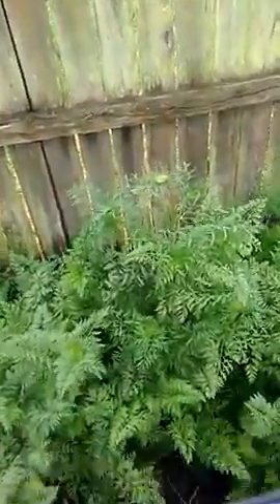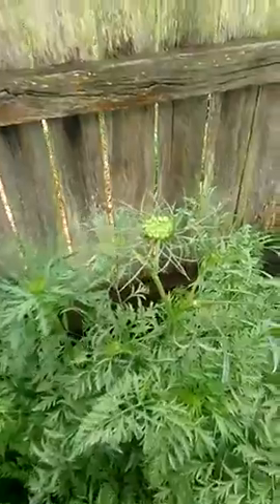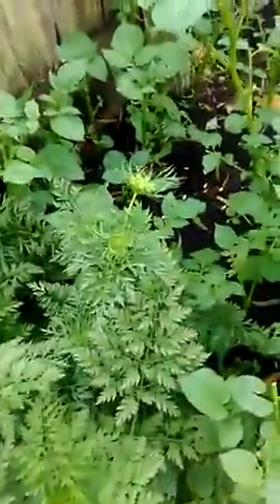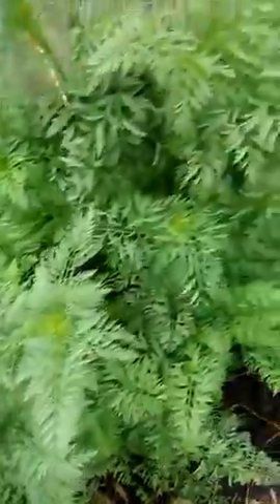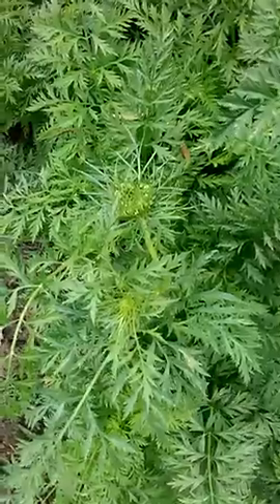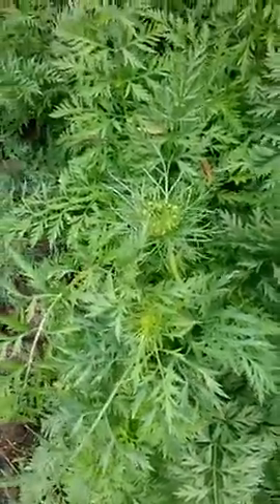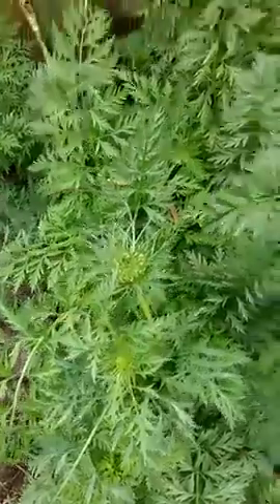42. carrot tops for seed 2nd season 2nd year old.mp4